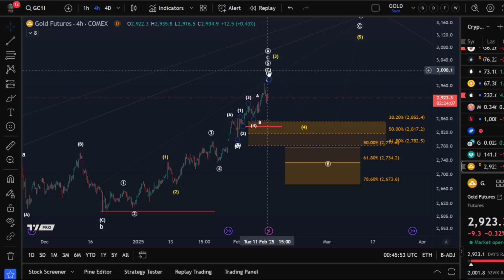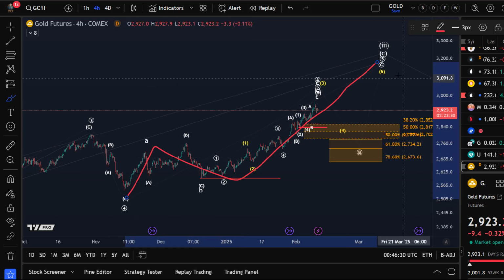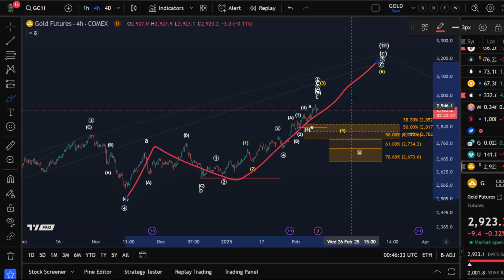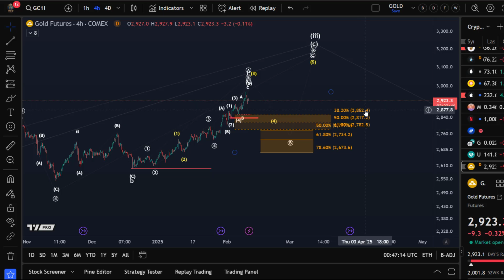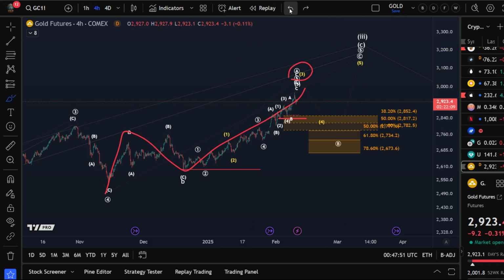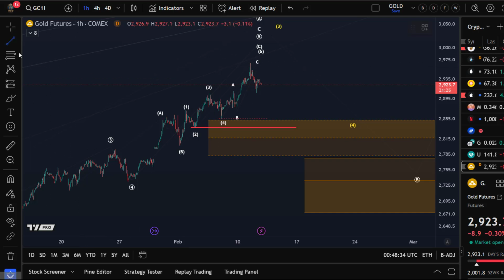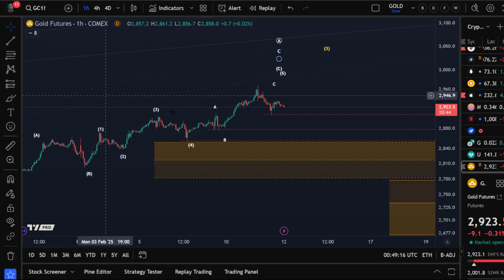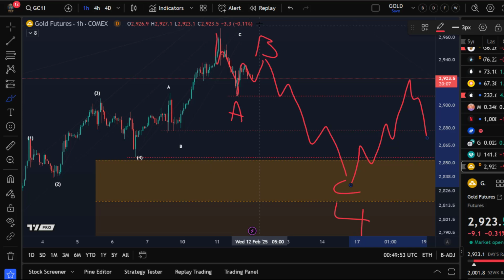Navigating the Gold Market: Professional Elliott Wave Chart Insights & Predictions